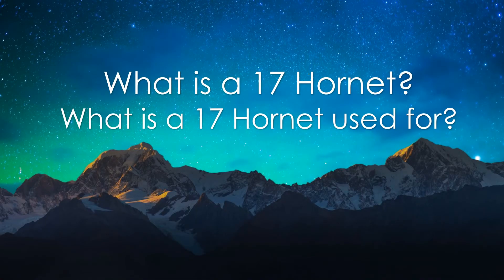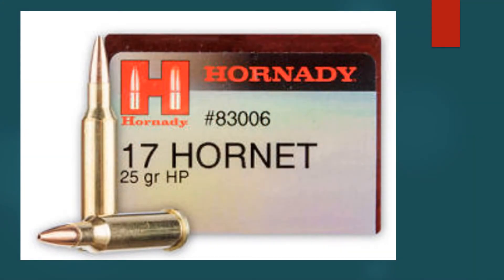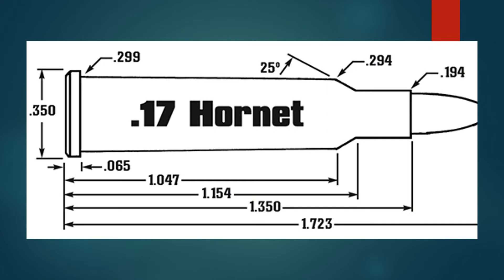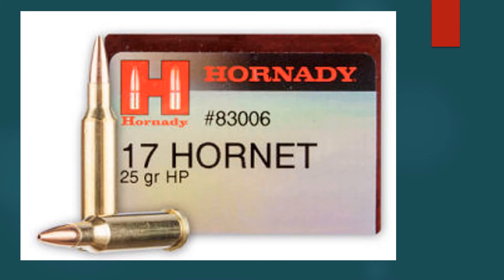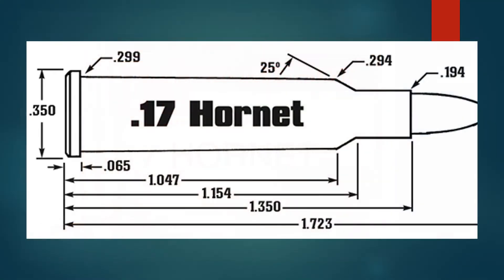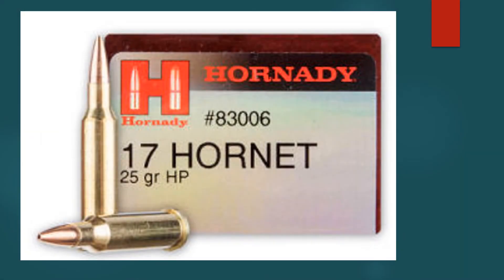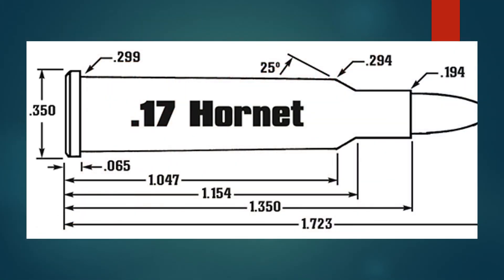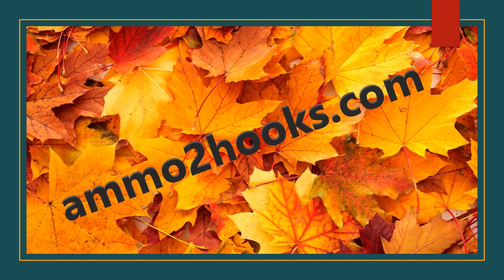What is a 17 Hornet? What is a 17 Hornet used for?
What is a 17 Hornet?

What is a 17 Hornet used for?

Historical Notes:

With the introduction of the .17 HMR rimfire cartridge, in 2002,
interest in .17-caliber cartridges has been rejuvenated. Hornady's
.17 Hornet is the latest centerfire .17-caliber offering. The .17
Hornet uses the .22 Hornet as a parent case. The shoulder angle is
increased from 5 to 25 degrees, and the shoulder diameter is
increased, as well. The result is more powder capacity. Ballistically,
the .17 Hornet duplicates the performance of the 60-year-old .17
Ackley Hornet developed by P.O. Ackley. The major difference
between the two is the 38-degree shoulder angle of the Ackley
wildcat.

General Comments:

Hornady wisely worked with Ruger to launch the .17 Hornet.
Ruger's fine little 77/22 Hornet bolt-action rifle only needs a new
barrel to be compatible with the .17 Hornet. Initially, Hornady will
be offering a single load, a 20-grain V-Max with a muzzle velocity of
3650 fps. This is about 600 fps slower than the two other popular
.17-caliber centerfire cartridges, the .17 Remington Fireball, or the
.17 Remington. The .17 Hornet should show less barrel fouling and
wear than either of these faster .17s. Out to about 400 yards, the
trajectory of the .17 Hornet is very similar to a .223 Remington
loaded with a 55-grain bullet. The .17 Hornet should prove to be a
fine rifle for gophers or prairie dogs and even larger varmints inside
200 yards.

Reference: Retrieved from 14th edition Cartridges of the World (a complete illustrates reference for more than 1500 cartridges by Franks Barnes edited by W. Todd Woodard 12/01/2014 p220